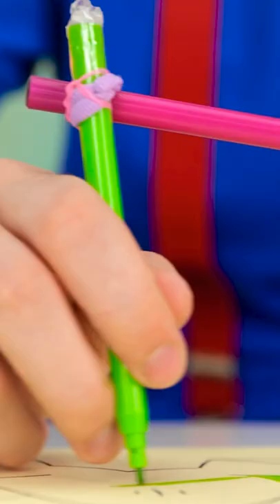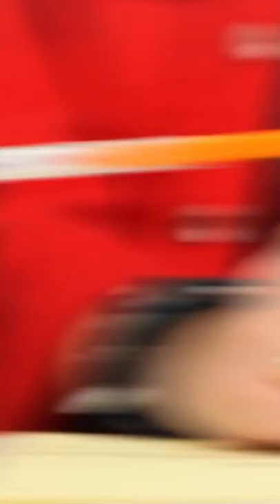WOW! 🦄 AWESOME DRAWING TRICK 🤩 123 GO! Kevin